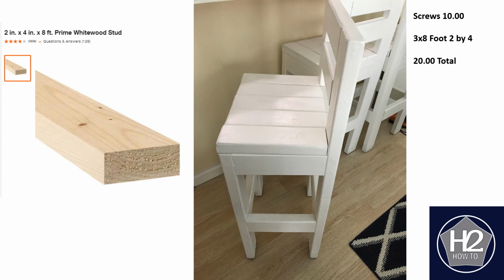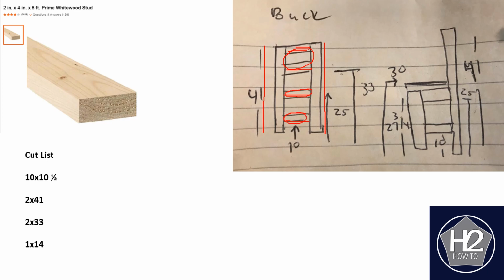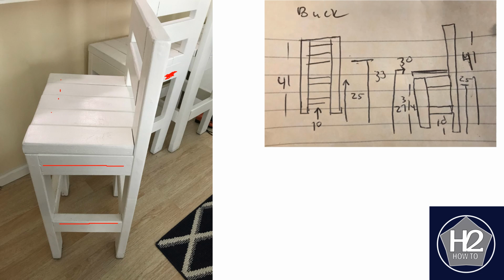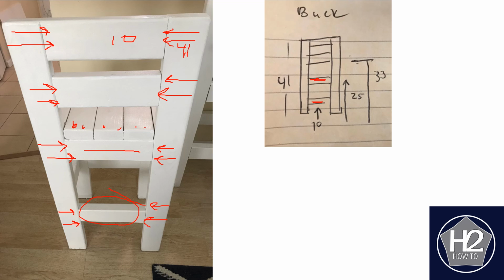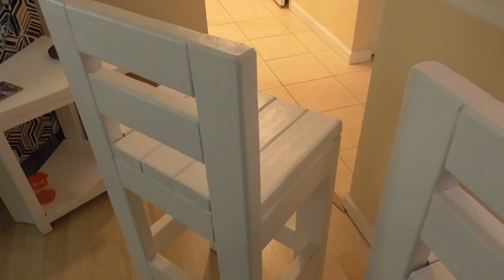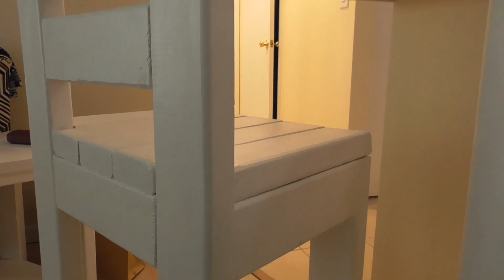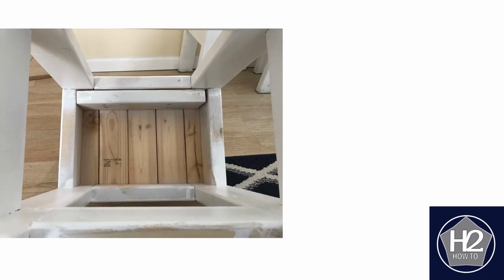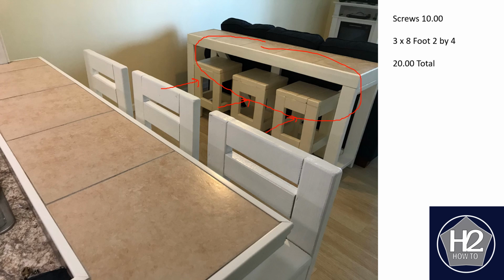Bar Stool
Bar stools under 100 and easy to make using 2 by 4 and 4 inch screws